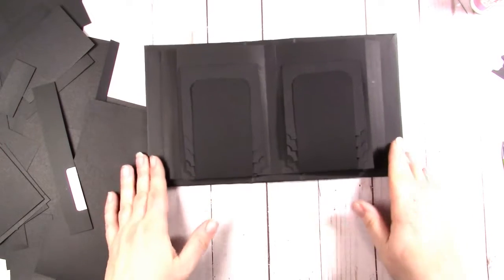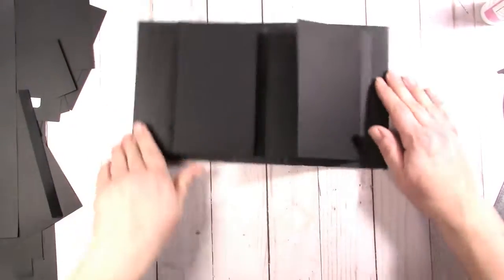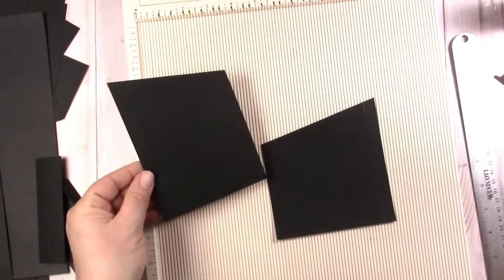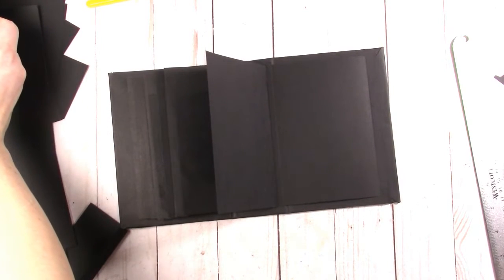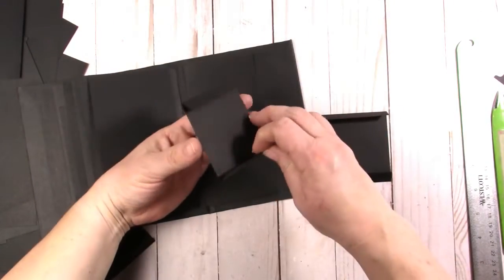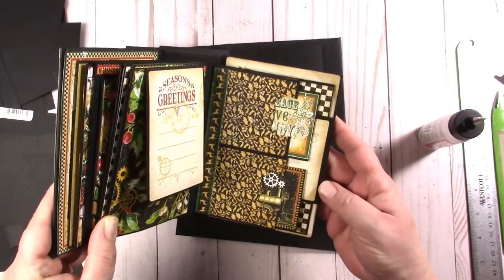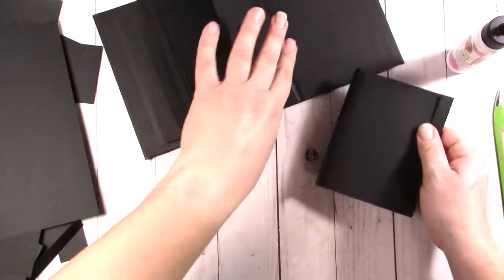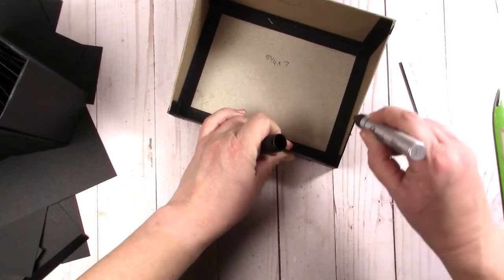ASC DT Mini Album Trio and stand G45 Ephemera Queen Part 3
Join the ASC Facebook group for LIVE videos, giveaways, raffles, project shares, flash sales and more!